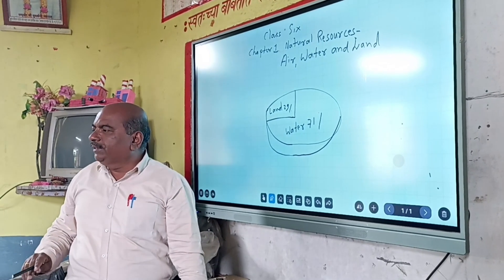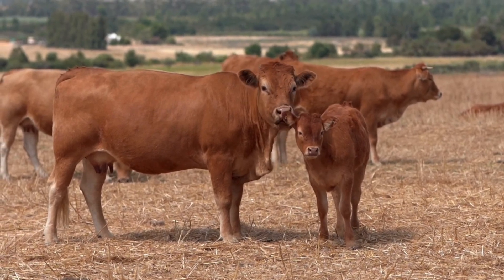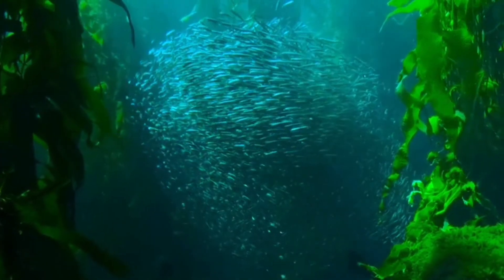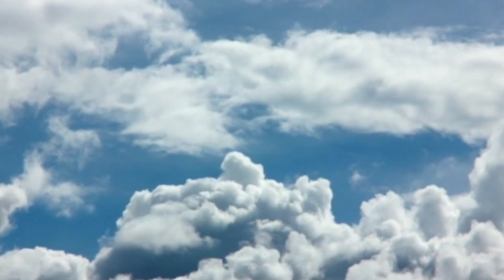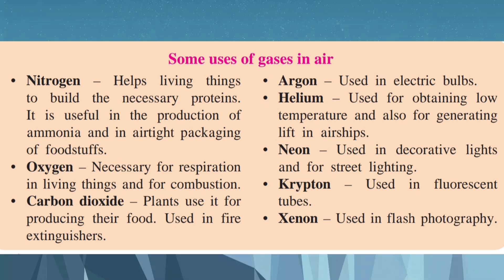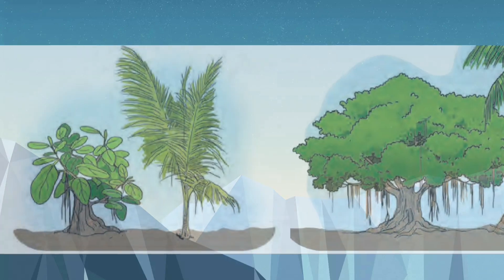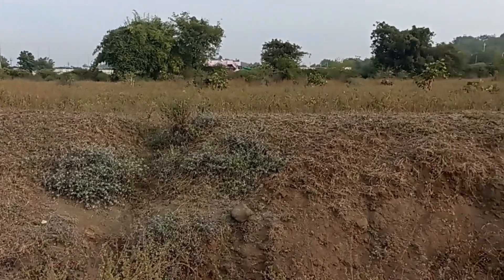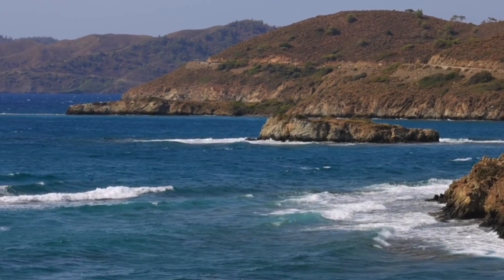Ch-1 Natural resources :Air, Water and Land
The whole topic Natural resources is explained. Audio and video are used to help the students understand.
     Useful for state board Maharashtra Semi English and English medium students as well as students of other board courses.
      @sudhir creation 10
channel:Sudhir P. Bhoyar
credit to
www. Pexels.com